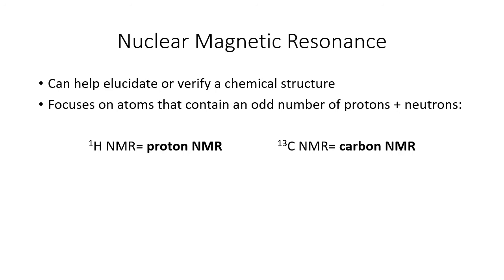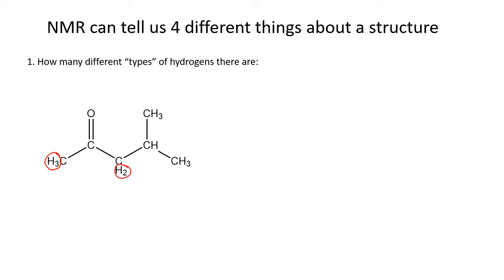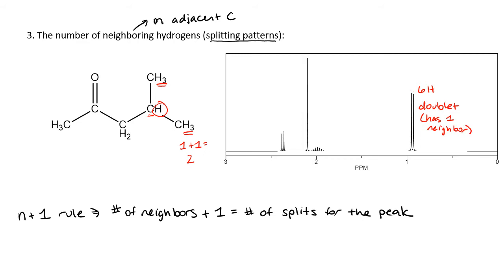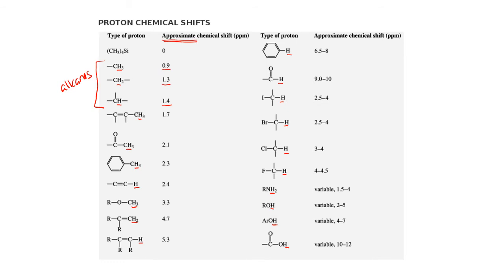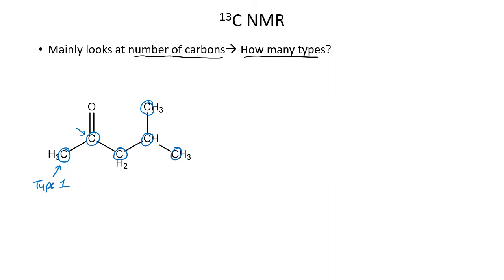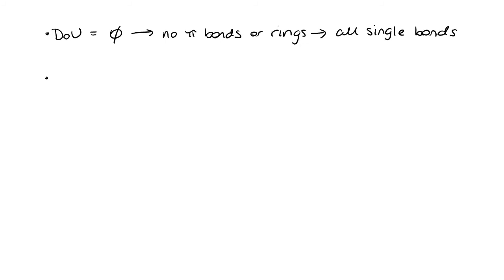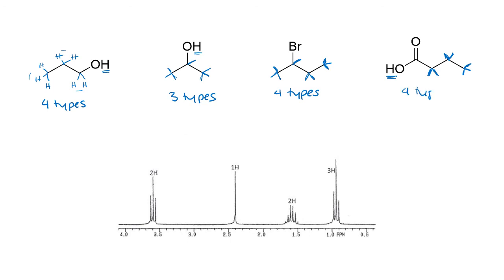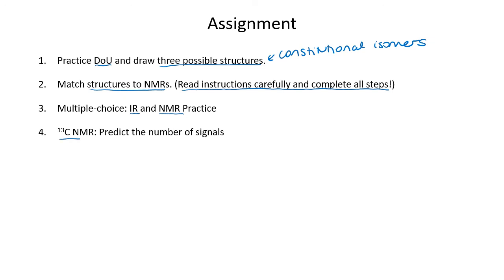Nuclear Magnetic Resonance